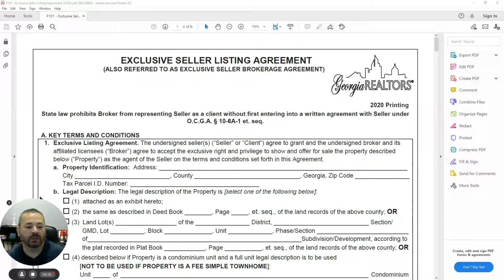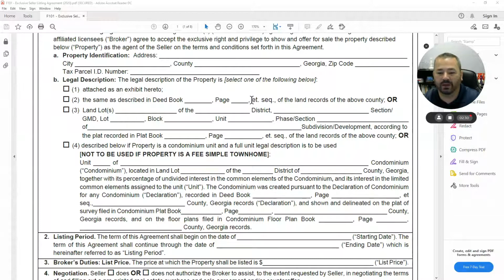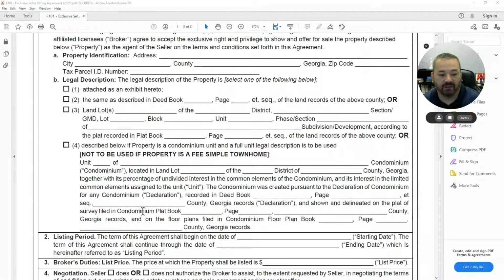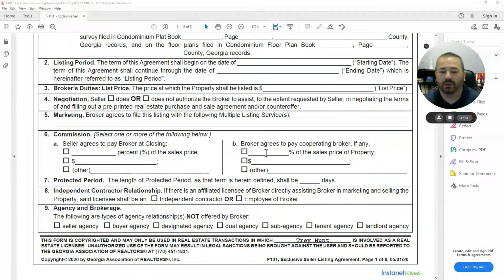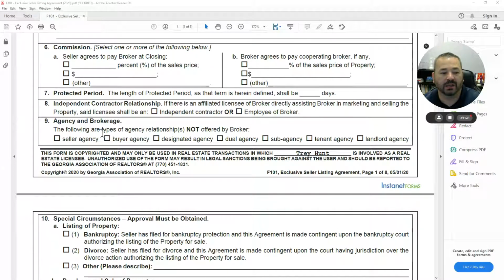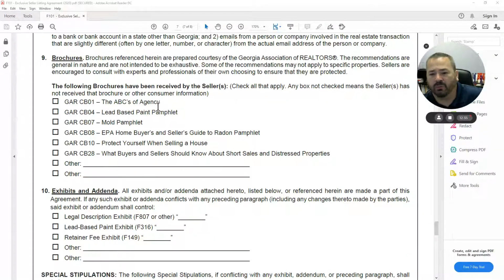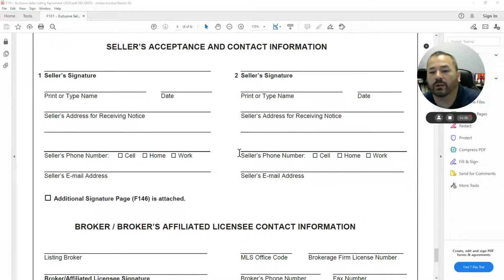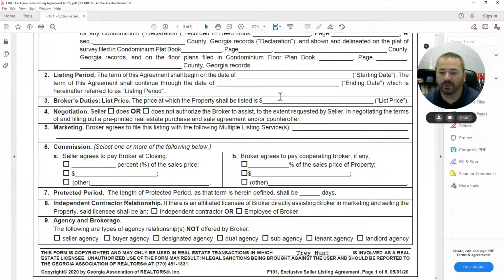Exclusive Seller Listing Agreement